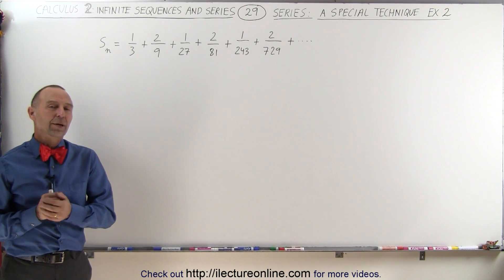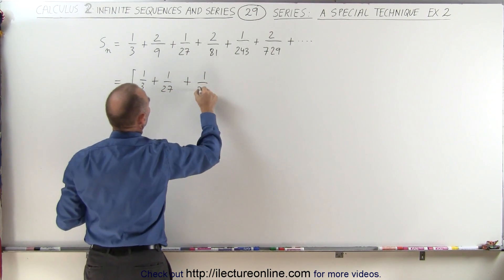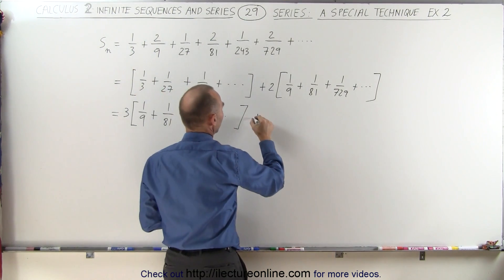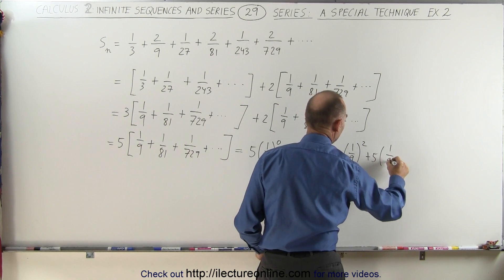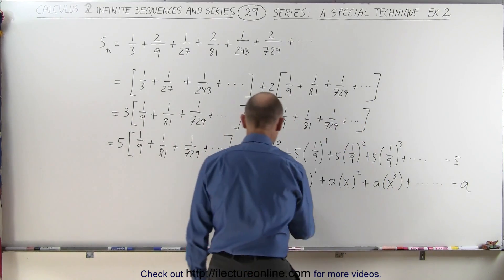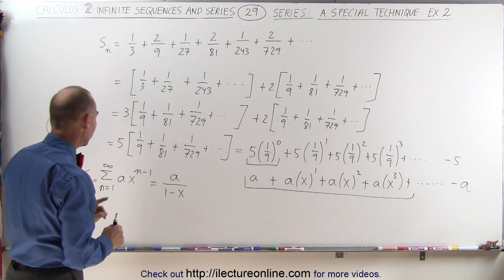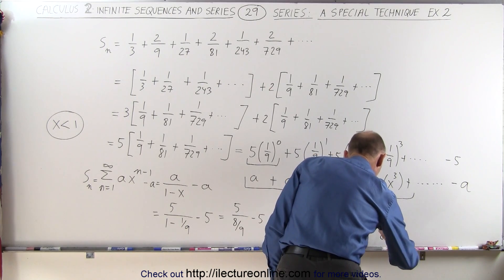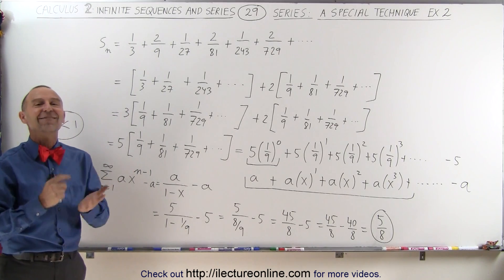Calculus 2: Infinite Sequences and Series (29 of 62) Series: A Special Technique Ex. 2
In this video I will explain and show special techniques of finding the sum of an infinite series, example 2.